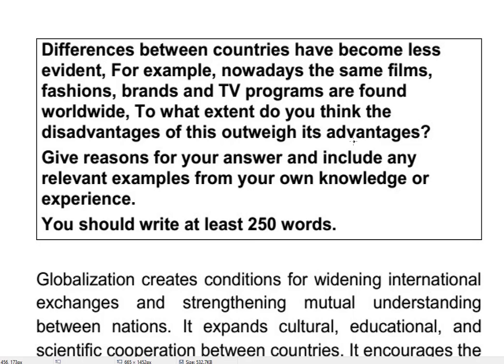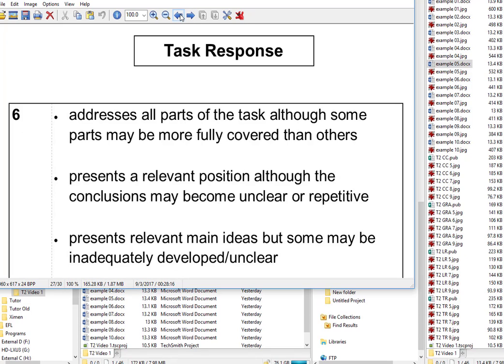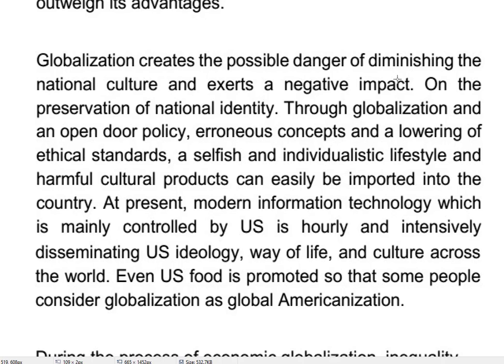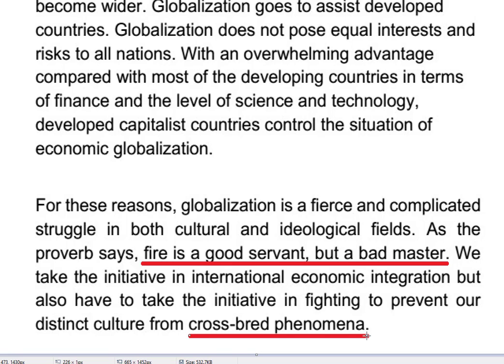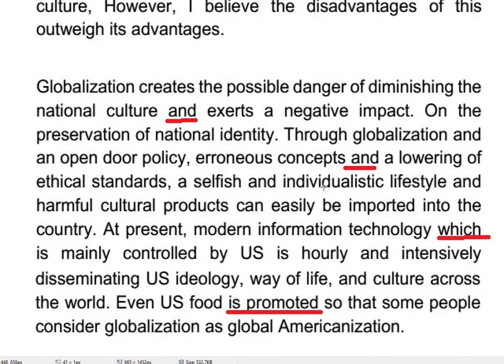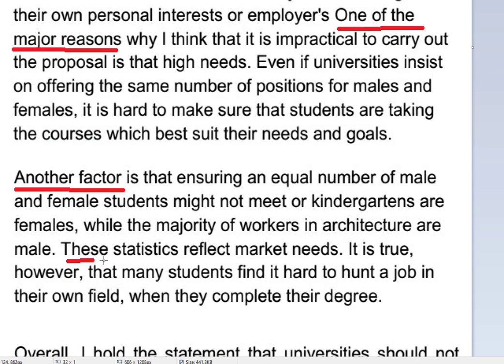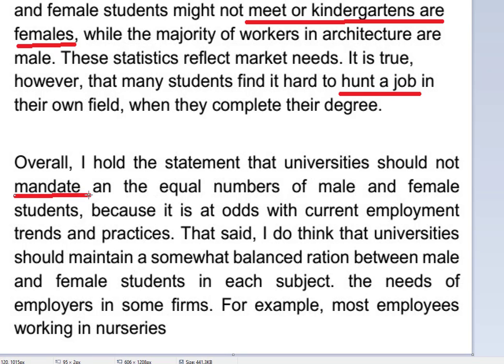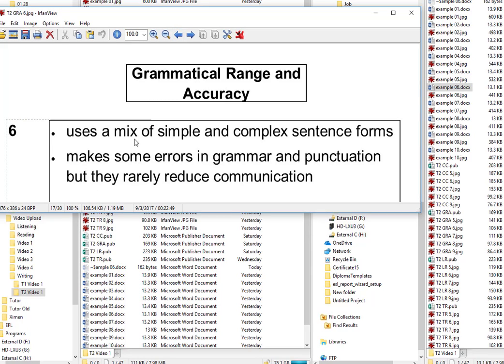T2 Video 3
IELTS Writing T2